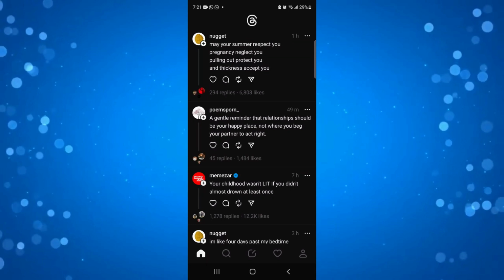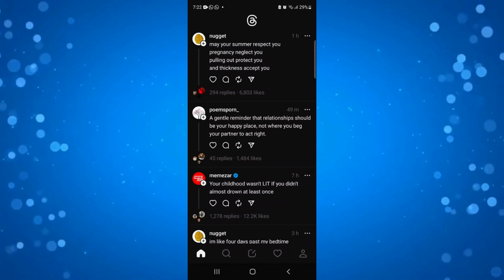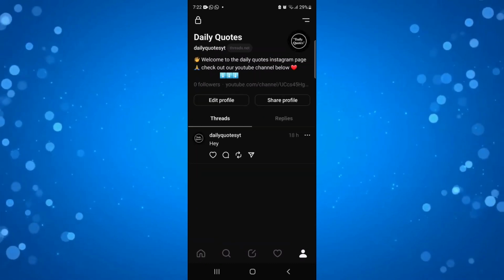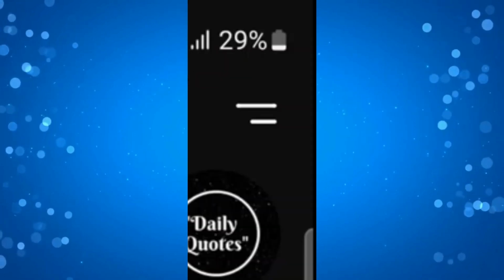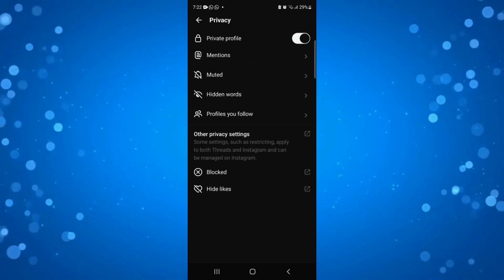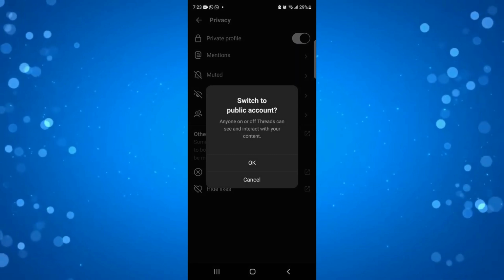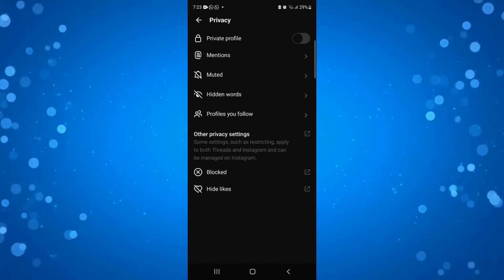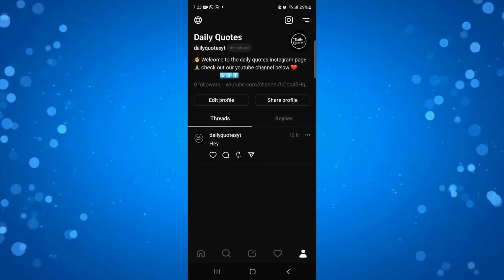How To Make Threads Account Public (New)